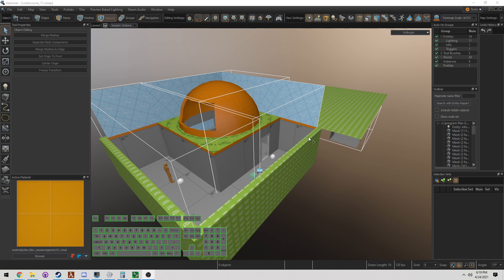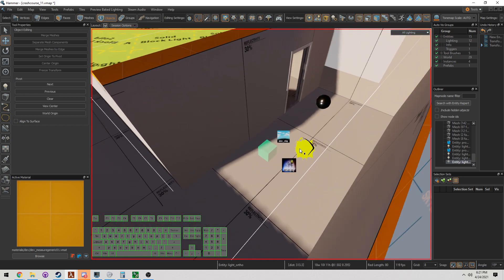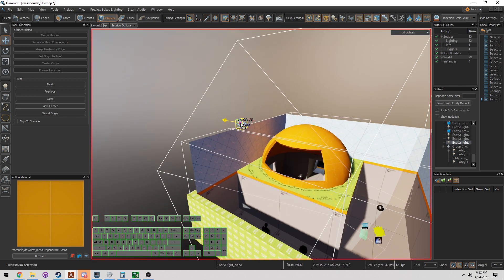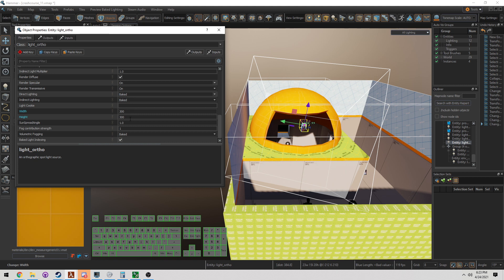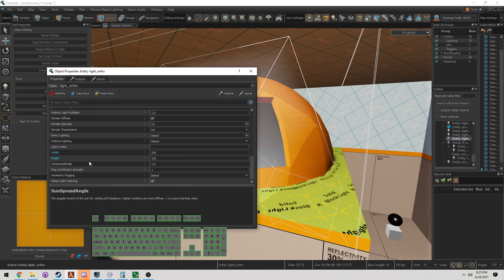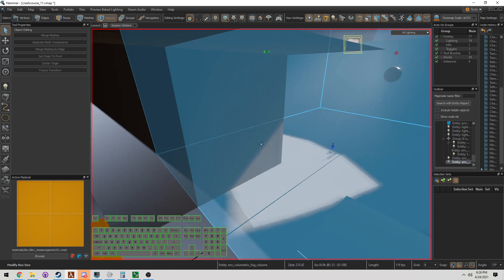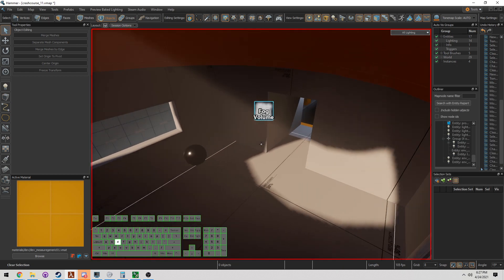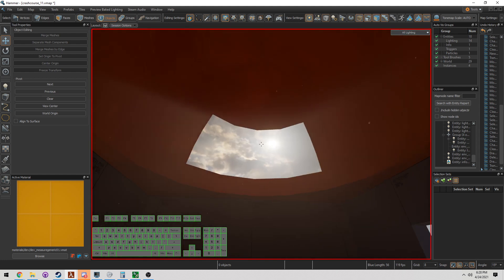Source 2 101 - Hammer Crash Course #11 : God rays make everyone's day! (tutorial)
Try not to overuse this technique that just takes Source 2 to another level! God rays can define moments in your maps where you want to make a big impression. Learn how using fog controllers and fog volumes efficiently with our optimized workflow methods!